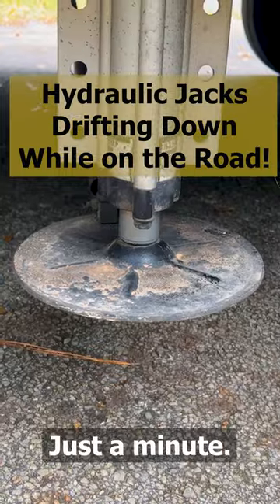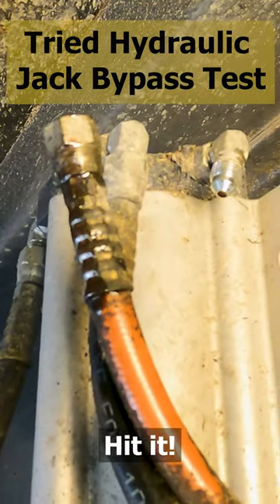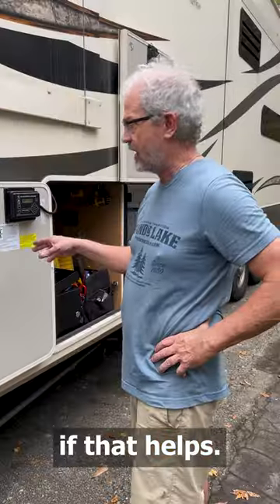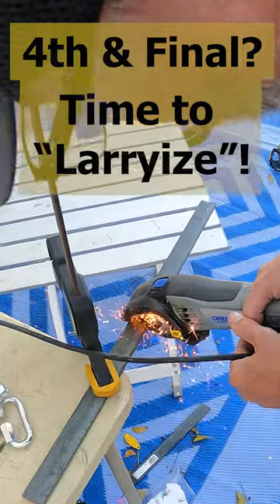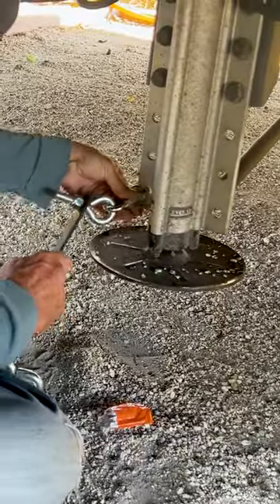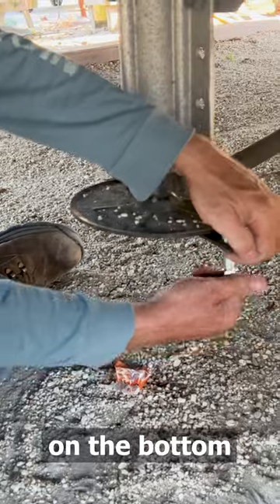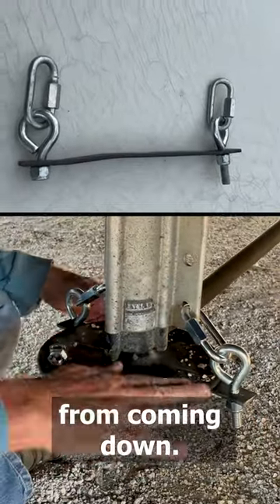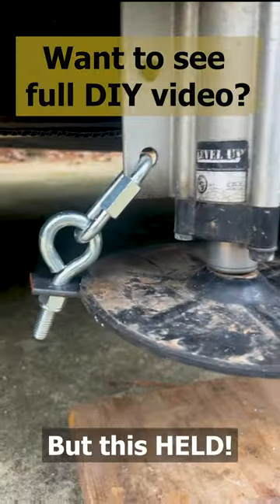Falling RV Jacks Fix (RV Living) 4K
Another Lippert fail? Our jacks started pushing down by themselves as we drove down the road!

We did a temporary fix to get to our destination. Tried to find the problem with help from Lippert. Then Larry "Larryized" a solution for our hydraulic Lippert jacks on our 2017 Grand Design Solitude 310 GK

Have you seen your jacks slipping as you travel? Do you check them at rest stops? We still do though our solution has worked.

See link to what Larry used to keep jacks in place:

🛒Our Etsy Store
🛒Our eBay store

2.  Please consider subscribing if you are interested in RV's, traveling in an RV, Full Time RVing, Working on the Road or just looking for something different in your life that will add adventure and creativity.